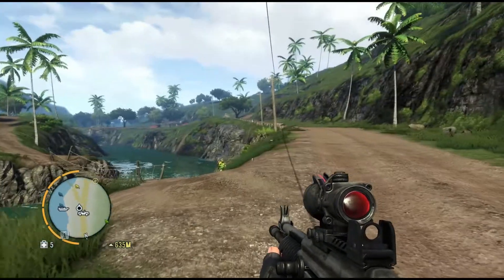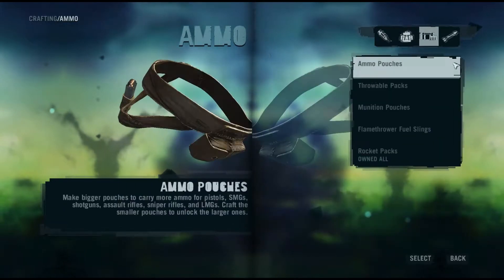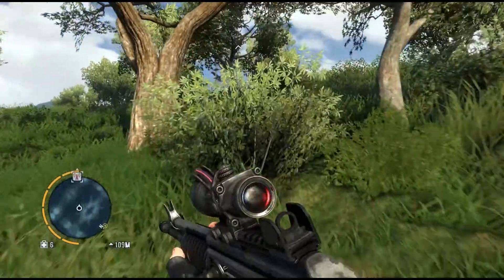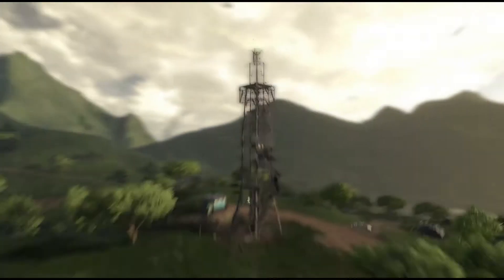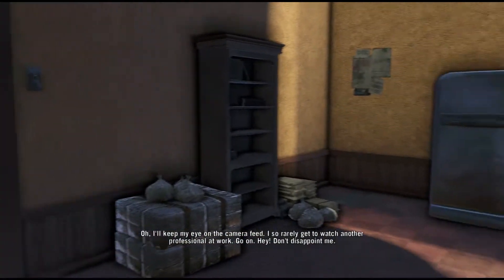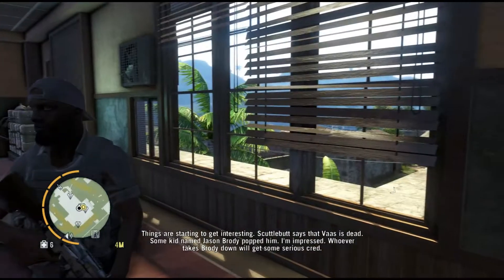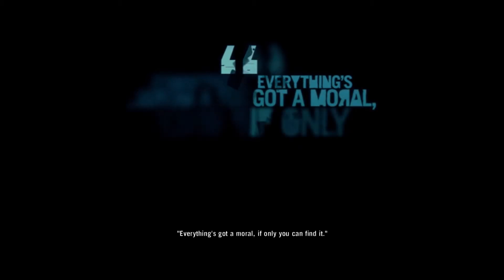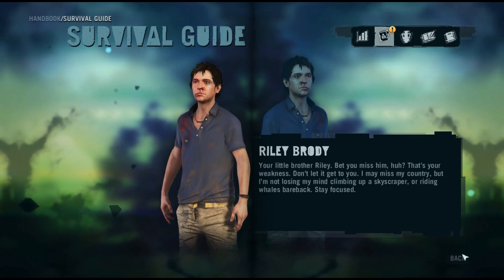Let's Play Far Cry 3: Part 57 "Poker Face"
In which we start doing very unpleasant things in pursuit of a fairly unpleasant goal.